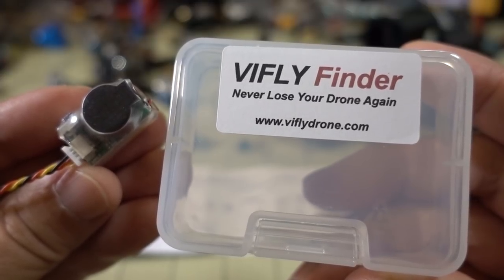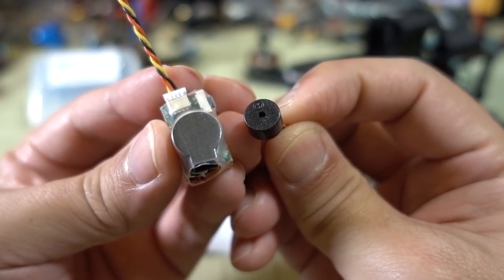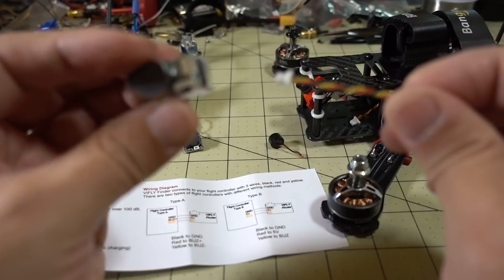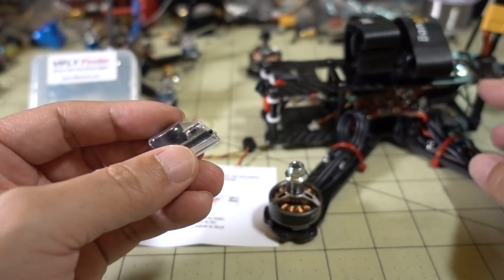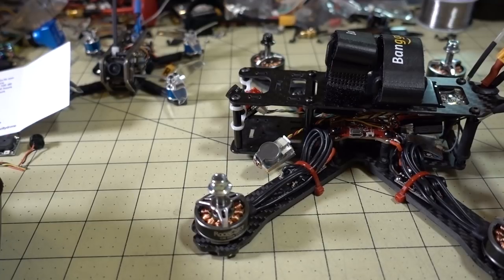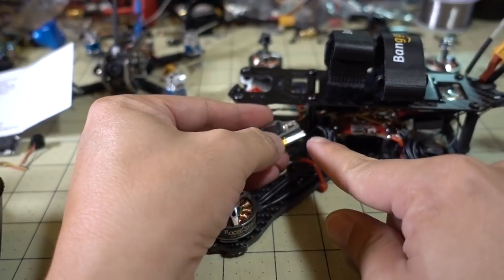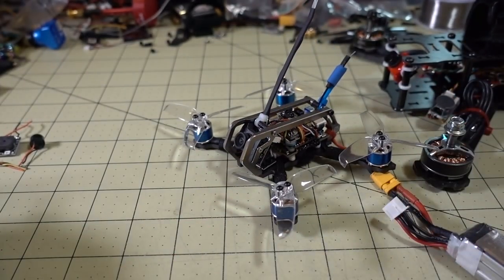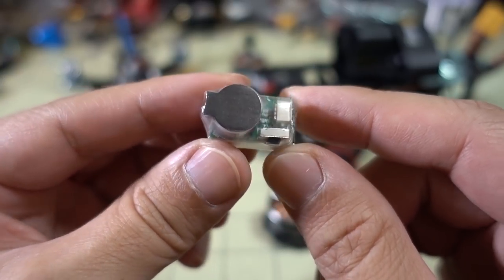VIFLY Finder Lost Drone Alarm 👍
If you've ever lost a drone because your flight battery got ejected, you need to get the VIFLY FInder!

Bitcoin - 12Y5vysDMvgqX4Z7h7iRTsgwWoCNwv9MPs
Ethereum - 0xD8f3758678F3d93539F804e36811f0A04B0D047F
Litecoin - LcyGPS2f3NZxWU6BRkCJ5qdk1zV6jUCtn8